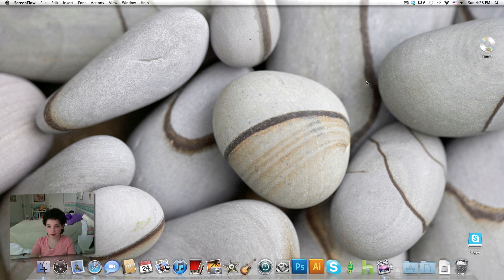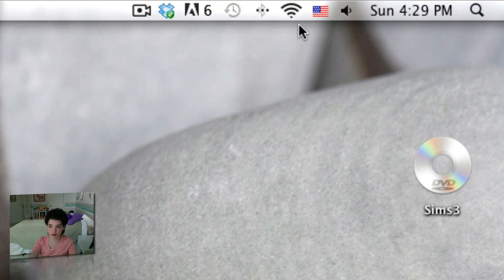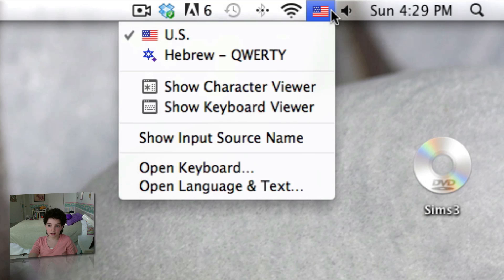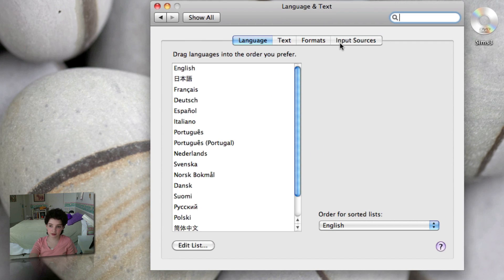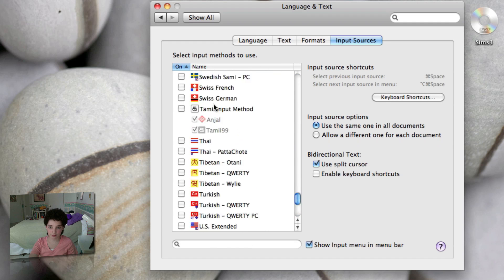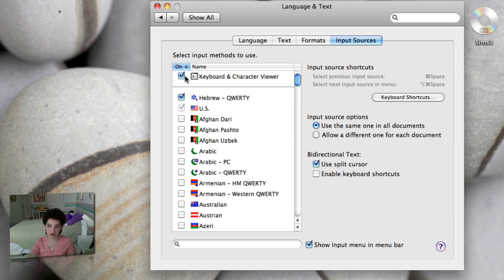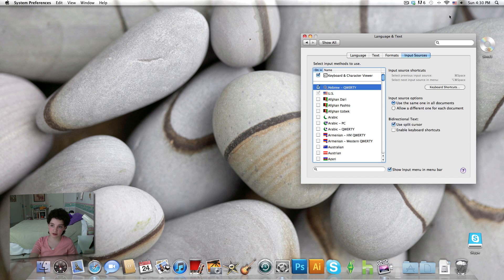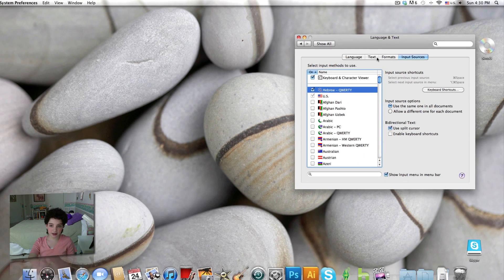Mac Tip: How To Get Your Country's Flag in Your Taskbar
In this video I show you how to get your country's flag in your taskbar. This is really simple but many people don't know how to do it because it is hard to figure out where to go to enable the icon.